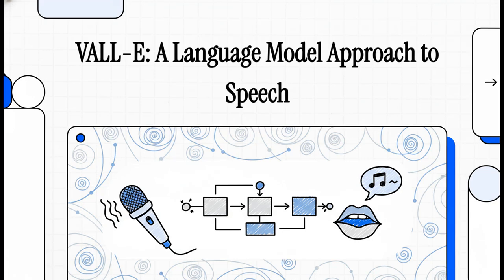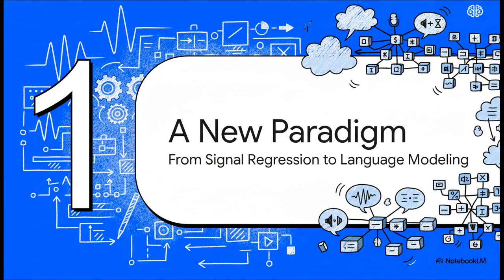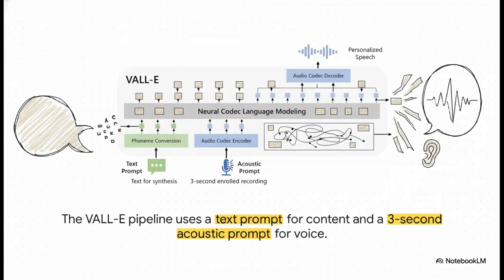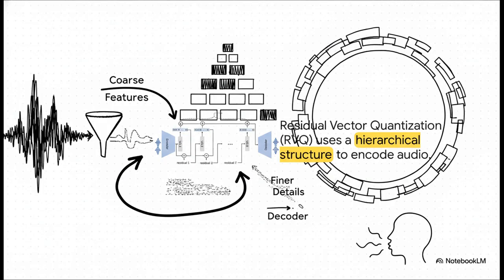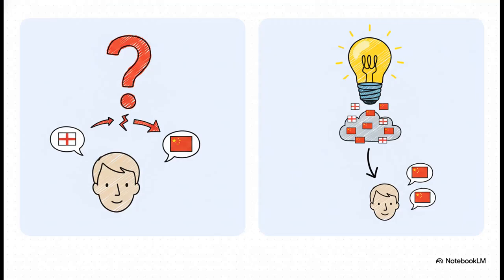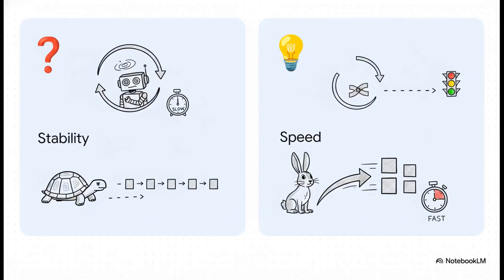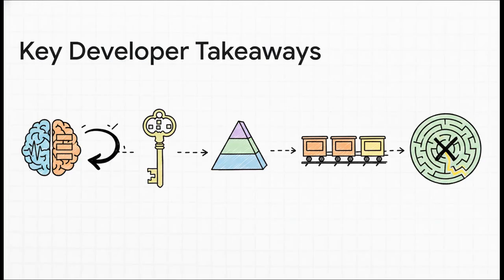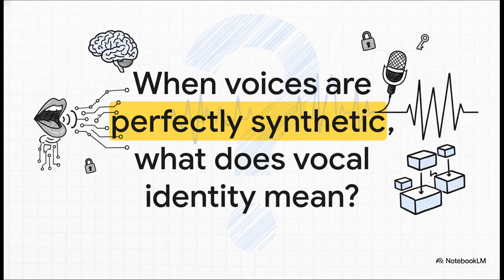VALL E A Language Model Approach to Speech